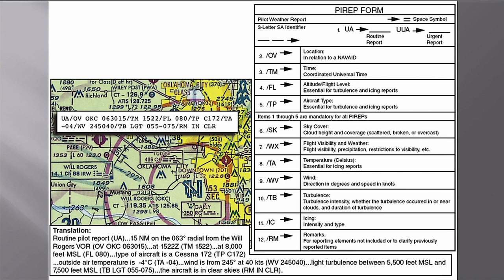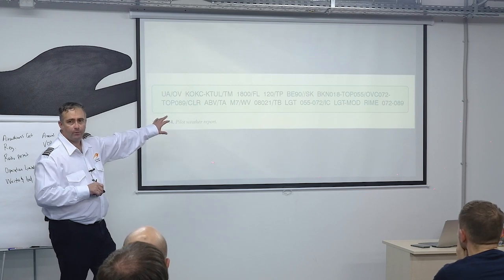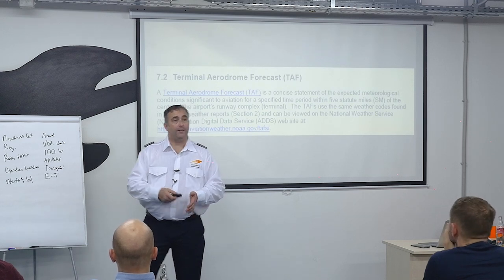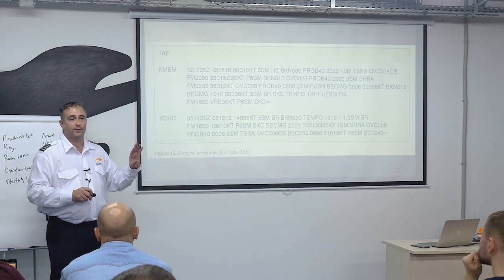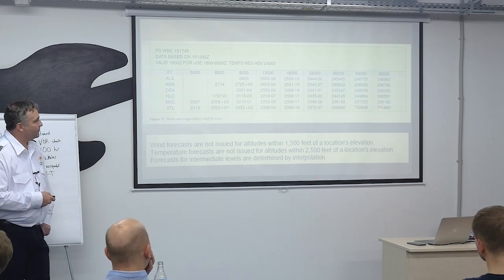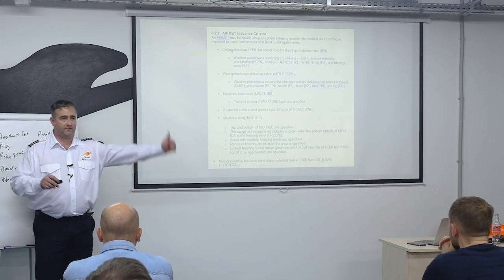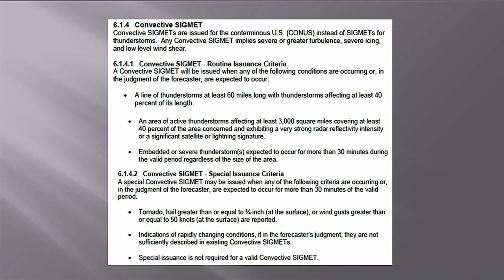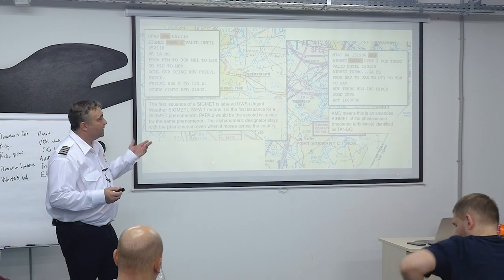Lesson 20 | Aviation Weather Reports Part 2 (continued) | Private Pilot Ground School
Lesson 20: Aviation Weather Reports Part 2 (continued)

In aviation, weather service is a combined effort of the National Weather Service (NWS), Federal Aviation Administration (FAA), Department of Defense (DOD), other aviation groups, and individuals. Because of the increasing need for worldwide weather services, foreign weather organizations also provide vital input.

While weather forecasts are not 100 percent accurate, meteorologists, through careful scientific study and computer modeling, have the ability to predict weather patterns, trends, and characteristics with increasing accuracy. Through a complex system of weather services, government agencies, and independent weather observers, pilots and other aviation professionals receive the benefit of this vast knowledge base in the form of up-to-date weather reports and forecasts.

These reports and forecasts enable pilots to make informed decisions regarding weather and flight safety before and during a flight.

SEVIS Approved part 141 SkyEagle Aviation Academy offers the highest standards of airmanship training available, in accordance with approved programs and FAA certification. Our pilot school specializes in professional training programs for future pilots starting from the very first steps in their career up to the moment they receive their commercial pilots license.

In our flight academy, we use our own private fleet of single-engine and multi-engine aircraft for training and recreational flights. Our aircraft are expertly maintained and feature the most modern avionics. SkyEagle Aviation Academy is a fully part 141 certified FAA approved school. We offer part 141 flight school programs as well as 61 from Private Pilot up to Airline Pilot licenses.